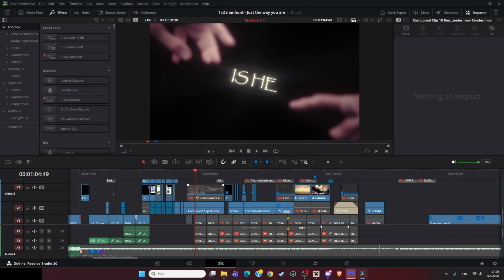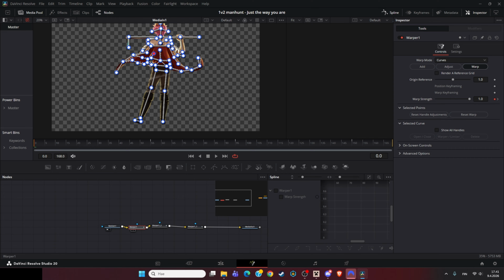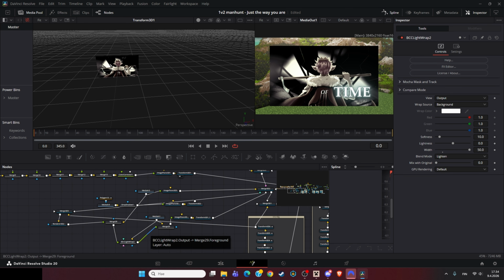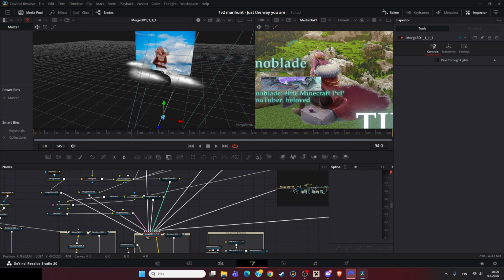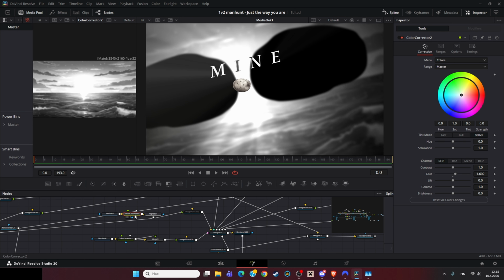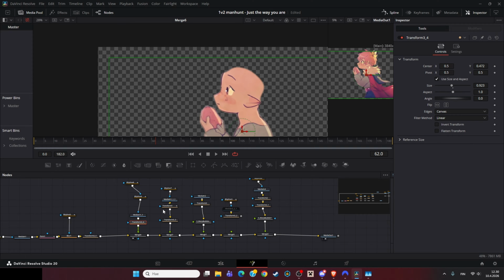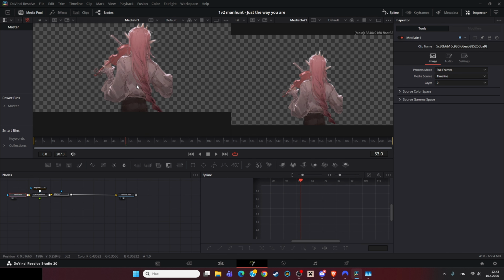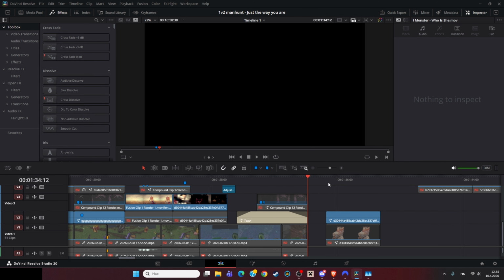Technoblade Eternity edit breakdown | Davinci Resolve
I used some beautiful assets/fanarts made by amazing artists. I will try to credit them somewhat in chronological order. Also I am not 100% certain if the people I credit are 100% accurate. But I tried my best.
1. The hands: Kind of from xodia.vfx (I used ai to modify the hands a bit, ik ik I am a fraud, but lowk I needed to adapt or I would have died)
2. Art of Techno: PyroDaylee
3. Art of Techno: Jadekettu
4. Background terrain: Riutte
5. Art of Techno: ☽𝑛𝑜𝑠𝑡𝑥𝑙𝑔𝑖𝑎☽
6. Techno's hand: Made by my friend Heart made with kulmasulkeet
7. Squid: ReiiDc
8. Art of Techno: Chy
9. Background again from xodia.vfx
10. Background AGAIN from xodia.vfx (also the photo frames)
11. Art of Techno: @lime_harleyland
12. Art of Techno: Galaeth 🇵🇸🏳️‍⚧️
13. Art of Techno: Dazarlie __
14. Art of Techno: perxivul

1. I Monster - Who Is She
2. woodlands-AZALI